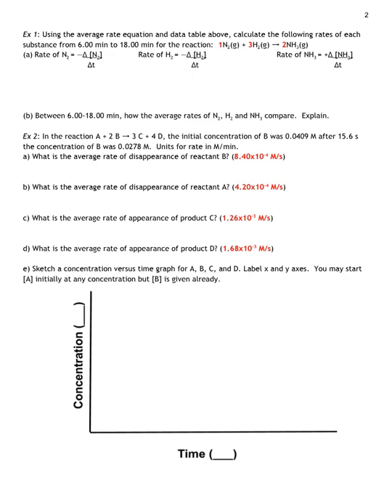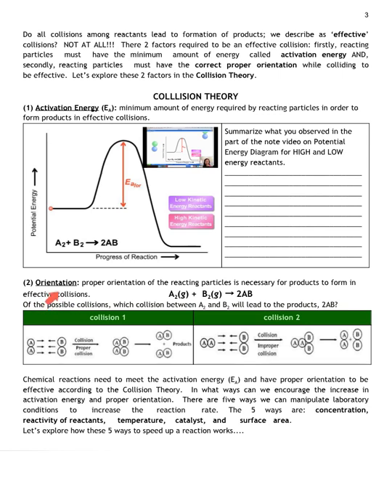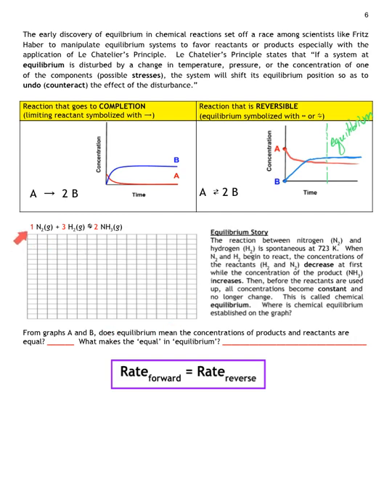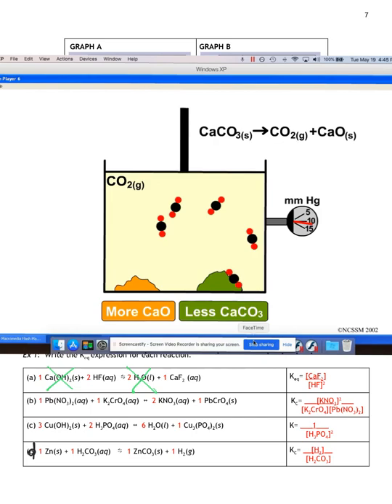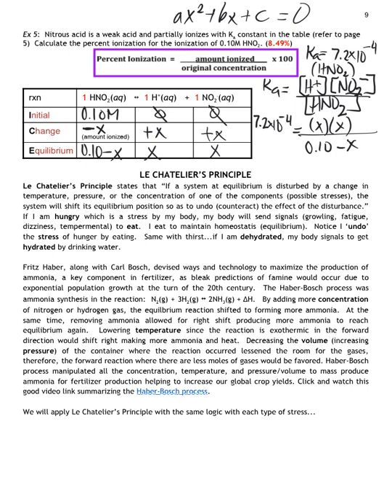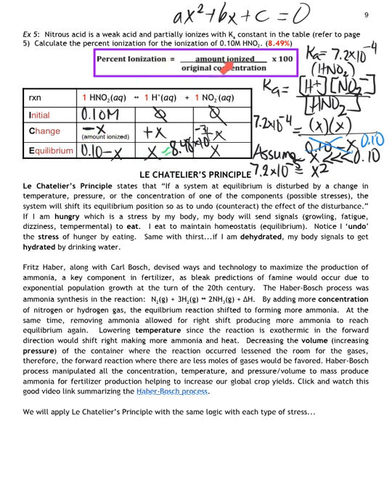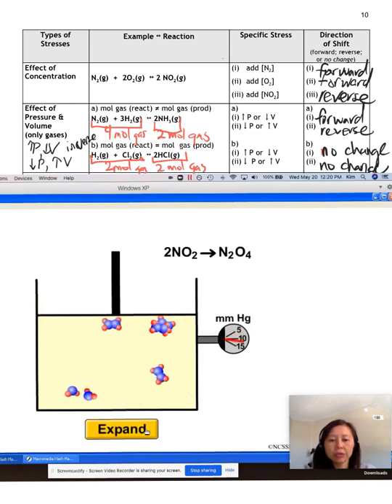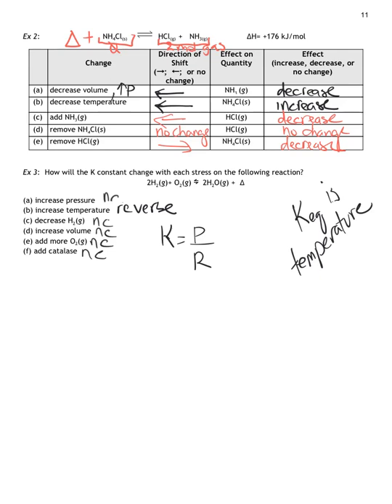Unit 7 Notes HP